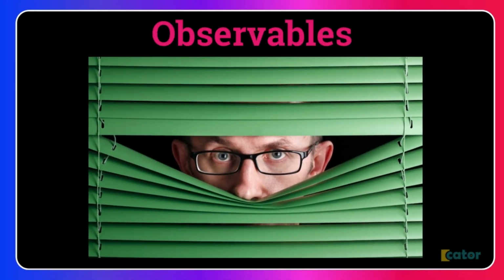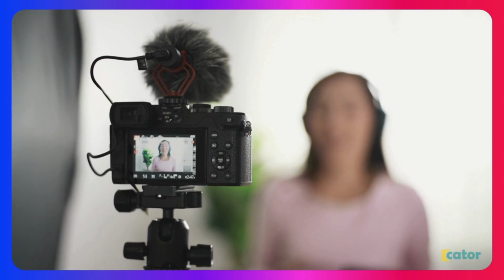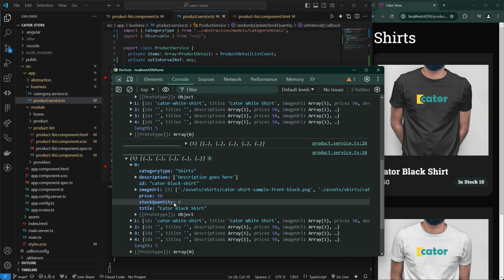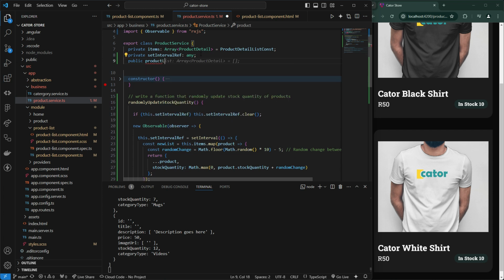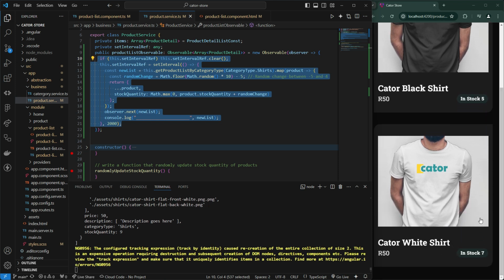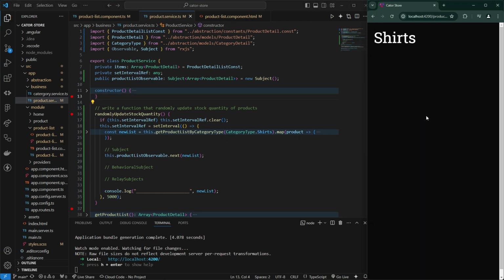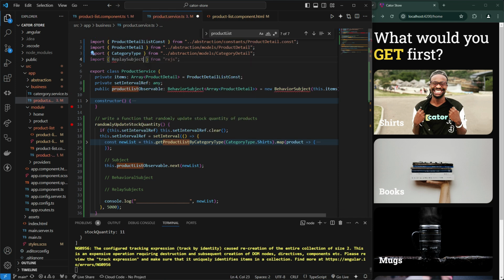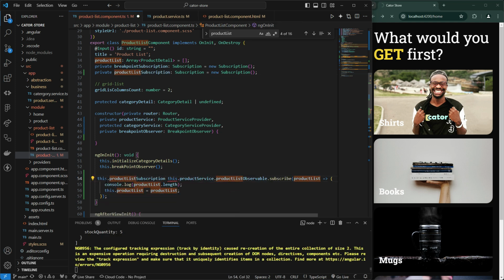Observables - Subject, BehaviorSubject & ReplaySubject | Part 12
An Observable is a stream of values that can be observed over time, offering more flexibility and control for asynchronous operations.

Observables in Angular provide a robust way to handle asynchronous data streams, making it easier to manage real-time updates, handle user interactions, and fetch data from APIs.

They come in different shapes and forms. In this video, we will look at Subjects, BehaviorSubjects, and ReplaySubjects. Anything else is just an addition to these, and in most cases, these are all you will need.

Timestamp

0:00 What are Observables?
1:01 Real-world example
2:20 Why NOT promises?
3:04 Quick update: Cator Store
3:25 Problem statement: Observable
4:32 Adding Observable & Observer
6:48 Subscribe
7:25 Observable correct instantiation
8:25 Subject in rxjs
10:02 Observable v Subject
10:30 BehaviorSubject in rxjs
11:37 ReplaySubject in rxjs
12:59 My take on ReplaySubject
13:30 Unsubscribe